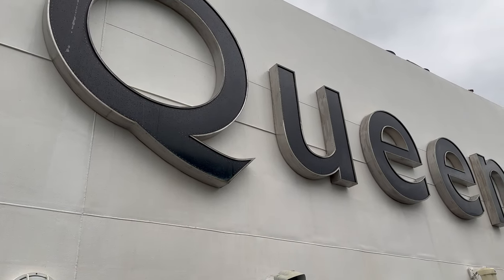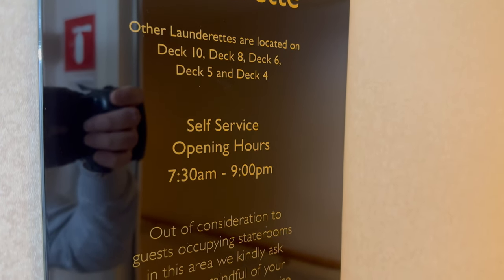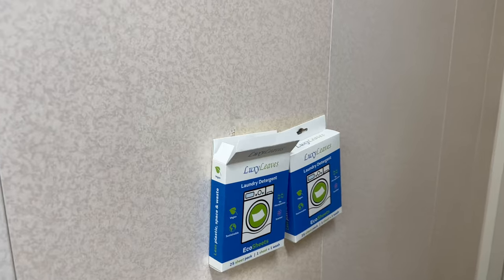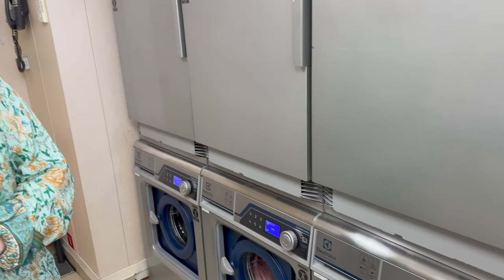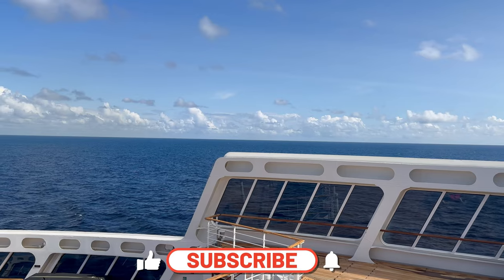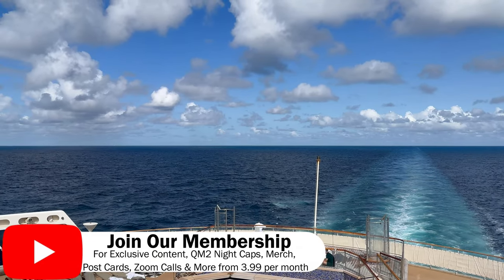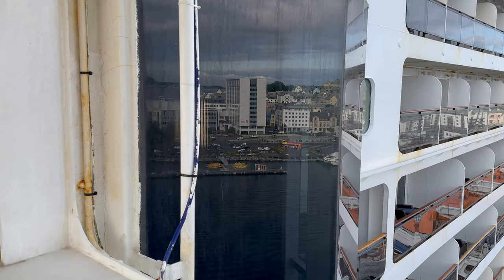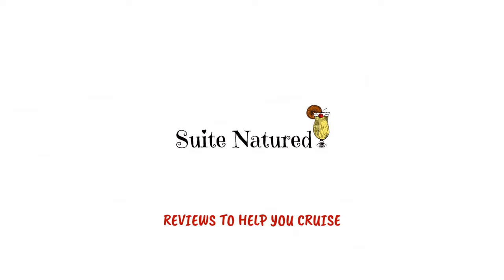Queen Mary 2 Practical Tips You NEED To Know! | 6 Useful QM2 Tips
In this video, Linzi gives her 6 top tips for Queen Mary 2, from a simple to remember systems for navigating this slightly complicated Ocean Liner, to getting your clothes washed and dried for free. We hope these little tips will make your journey on QM2 even more enjoyable.

As usual with our videos, we record these in a single take to give you our honest, non-scripted opinions. And as always our videos and all content is shot by us, in 4K and no stock images are used.

⭐ Consider supporting the channel and become a Suite Natured Member and help us provide you even more content:

Our channel membership helps us create more content for you, then please consider becoming a YouTube Member where you will get exclusive content, live chats, merchandise, post cards, birthday cards, zoom chats, quiz nights, and much more; plus our eternal thanks for helping support us growing the channel.

Everything pledged through either YouTube Membership goes exclusively towards producing more content for the channel.

Chapters
00:00 Intro to Linzi's Practical Cunard Queen Mary 2 Ship Tips
00:19 Free Laundry on QM2
02:07 Queen Mary 2's Secret Glass Elevator
05:10 QM2 Bridge Viewing Area
06:10 Linzi's System Of Navigation on QM2
09:27 Pavilion Changing Rooms
11:11 Buffet Without The Chaos

If you are going on QM2 then consider watching some of our other helpful Cunard content